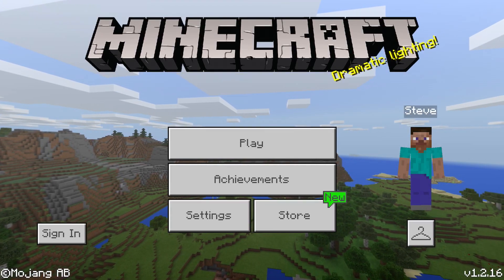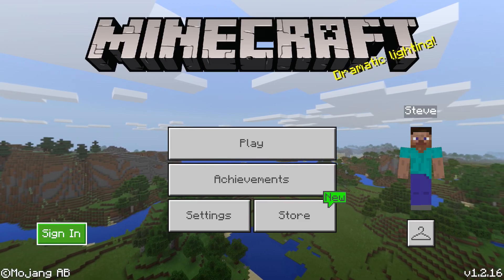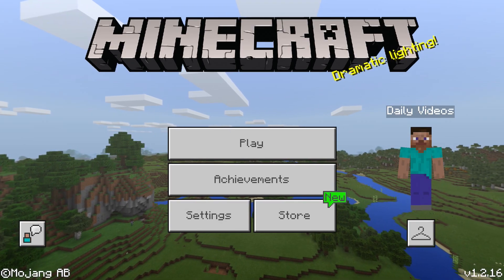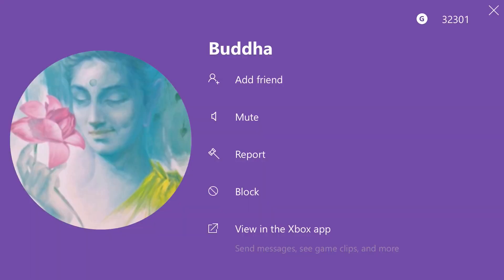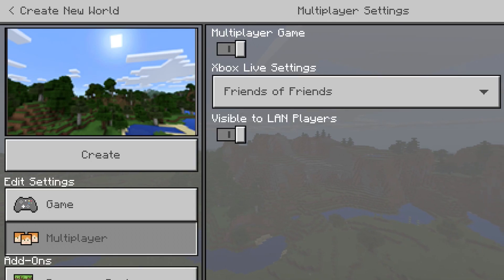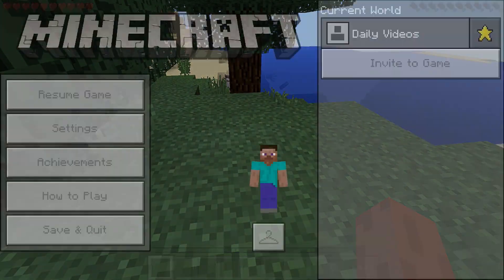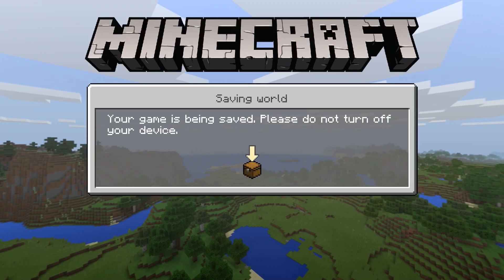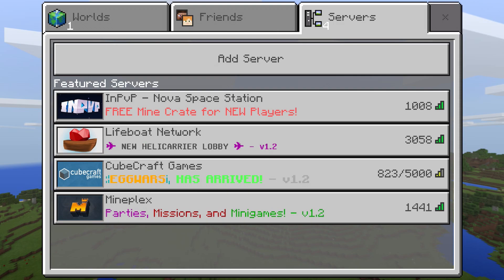How To Make A Minecraft Pocket Edition Server (Play MCPE With Your Friends!!)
This video shows you how to easily and quickly make a Minecraft Pocket Edition server in order to start playing MCPE with your friends. Getting a Minecraft Pocket Edition server up and running is actually very simple, and because of that, literally, anyone can setup an MCPE server after watching this tutorial!

About this video: How do you make a Minecraft Pocket Edition Server you ask? Well, that is exactly what I show you how to do in this video. I go over everything that you need to know in order to play Minecraft Pocket Edition with your friends!

Minecraft Pocket Edition servers are actually very, very easy to start. All you need to do is setup an Xbox Live account, and boom, you are done. From there, you can add any of your friends on Xbox Live and invite them to play Minecraft in your world. You can also join your friend's world as soon as you have them added on Xbox Live. It really is super simple.

Also, I show you how to be able to join people who are in the same house as you in MCPE making it super easy to play Minecraft Pocket Edition with your friends when you are over at your house.

Overall, I hope this video taught you how to make a Minecraft Pocket Edition server. It really helps us out, and it means a lot to me. Thanks in advance!